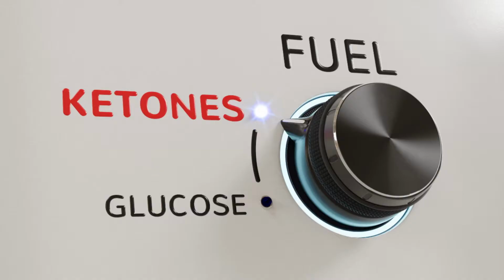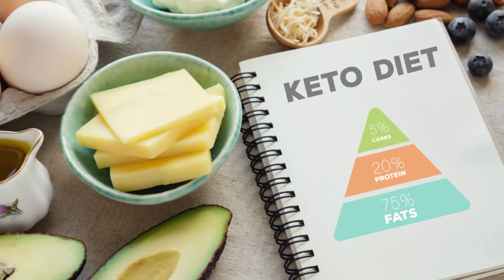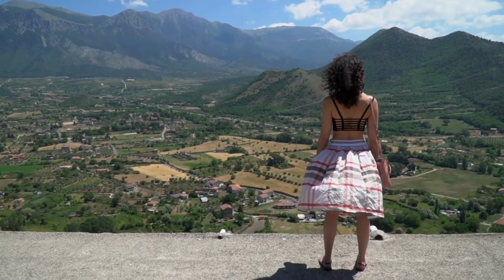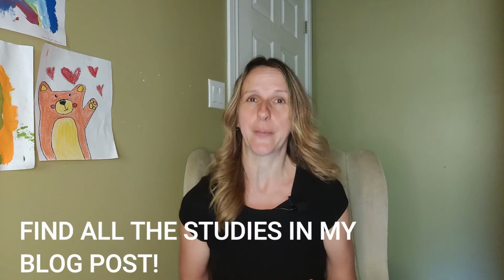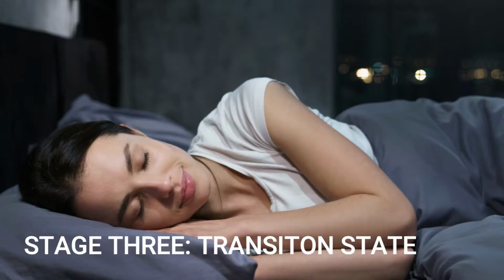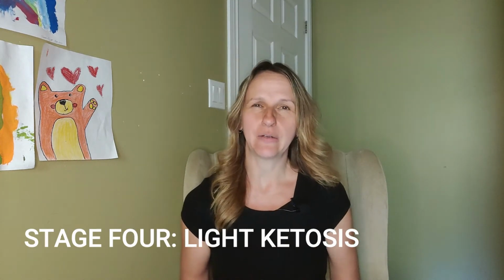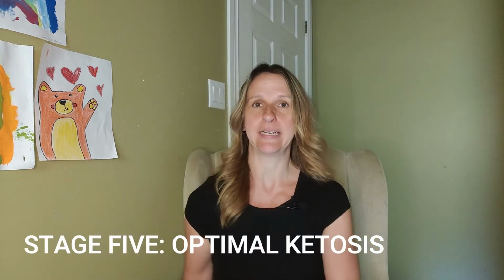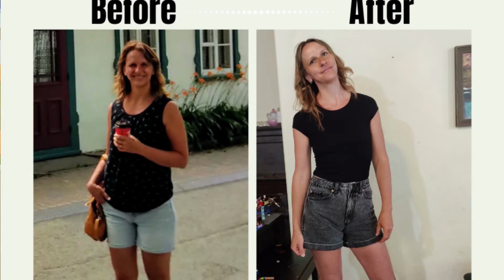Intermittent Fasting and Ketosis 101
Intermittent fasting and ketosis go hand in hand. With the right intermittent fasting method, you can achieve ketosis without the keto diet